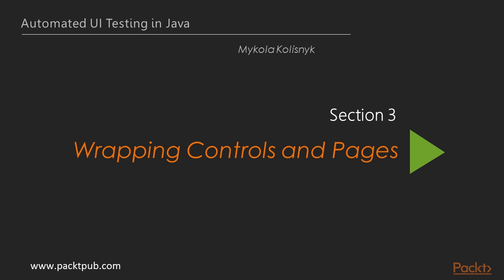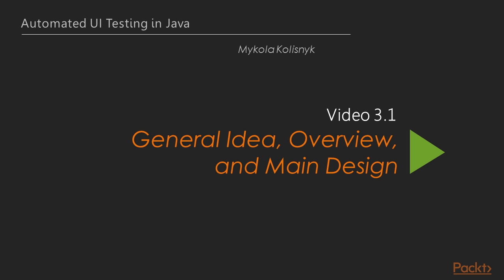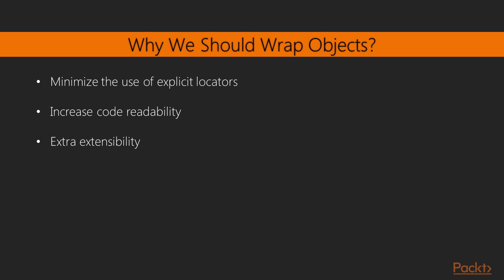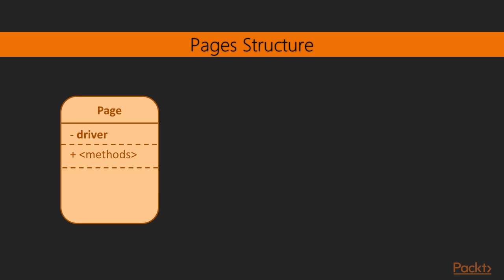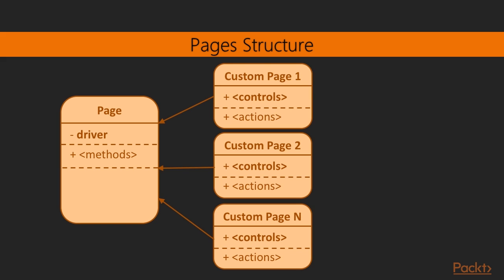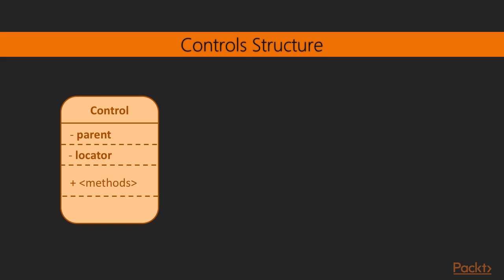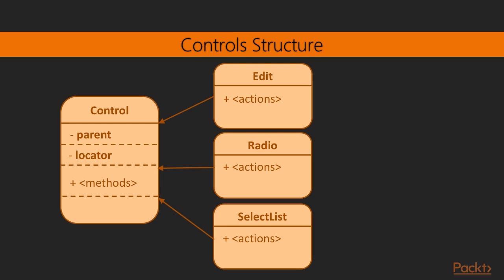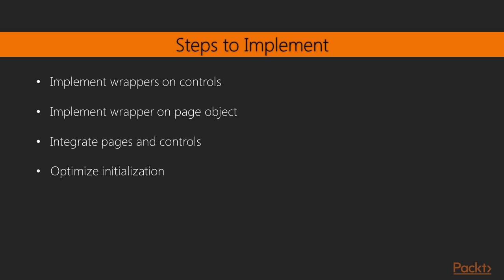Automated UI Testing in Java : General Idea, Overview, and Main Design | packtpub.com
This video will have a general overview of what is going to be wrapped and why.
• Define basic design
• An overview of abstraction
• Then look into general component structure